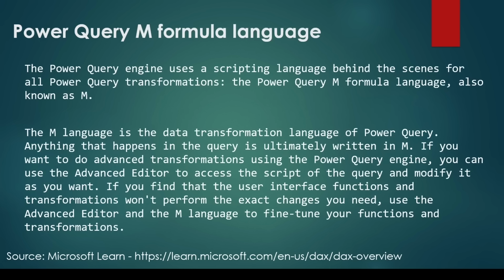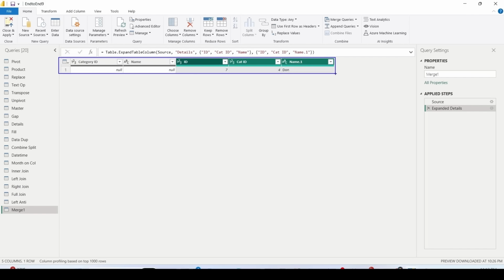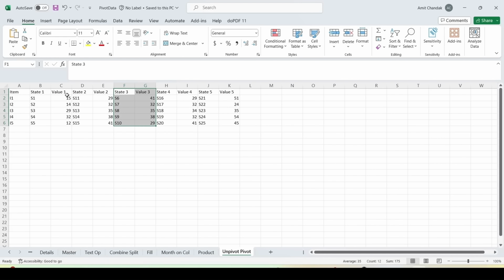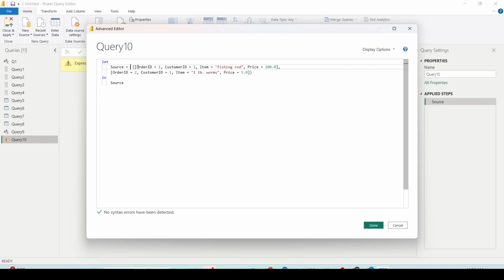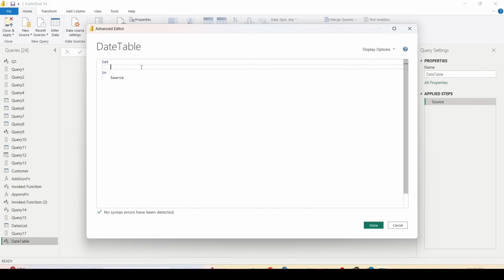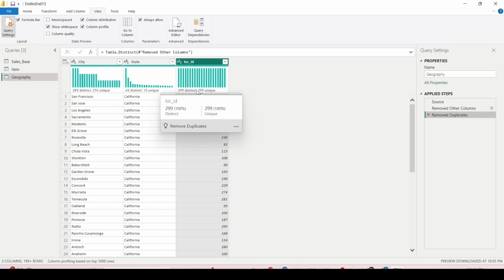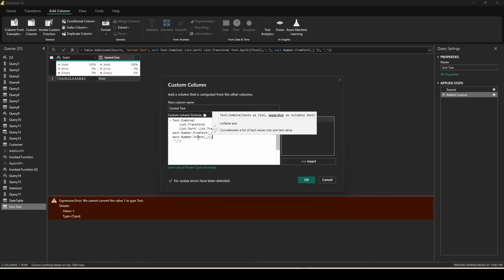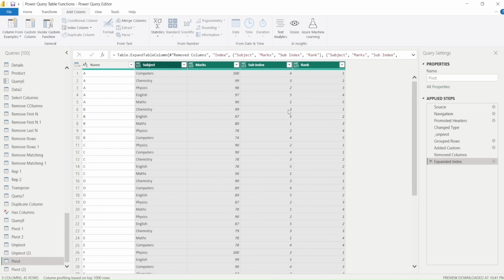Power Query 2025: The Ultimate Data Transformation Toolkit | Beginner to Pro | What is M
*Power Query is an incredibly powerful data transformation tool in Microsoft Power BI. In this 2025 tutorial, we’ll walk you through the key features and functionalities of Power Query—enabling you to clean, shape, and prepare your data for insightful analysis.

From foundational concepts to advanced techniques in the M language, this comprehensive guide is perfect for both beginners and seasoned users. By the end, you’ll be able to seamlessly connect multiple data sources and transform raw information into actionable insights.

Introduction to Power Query (2025)
Foundational concepts in M Language
Best practices for data cleaning and shaping
Advanced data transformation techniques

Also, Check

🔍 Topics Covered:
00:00 Introduction
01:48 Power Query Overview
12:46 Unpivot Data – Transform wide tables into a long format for better analysis.
14:40 Pivot Data – Create summarized tables from raw data.
16:11 Remove Rows: Blank and Duplicate – Clean your datasets efficiently.
18:55 Fill Up and Fill Down – Fill in missing data effortlessly.
19:57 Replace Values – Replace inconsistent data values with ease.
22:20 Transpose Data – Swap rows and columns for flexible analysis.
23:42 Merge Queries – Combine datasets seamlessly using keys.
31:48 Append Queries – Stack tables for consolidated reporting.
34:38 Create Column in Power Query – Add calculated columns.
43:52 Group By – Aggregate data for quick summaries.
47:23 String Operations in Power Query – Manipulate text data efficiently.
55:41 Double Unpivot – Handle complex table transformations.
01:00:43 Cross Join in Power Query – Generate combinations of datasets.
01:05:54 What is M Language? – Understand the backbone of Power Query.
01:10:29 M Custom Functions – Learn to reuse code for automation.
01:12:49 Basics of M – Get started with M code basics.
01:28:03 Power Query Create Custom Function – Create reusable logic for tasks.
01:30:43 Power Query List Functions – Master list manipulation.
1:39:57 Power Query Text Functions – Work with text data efficiently.
1:46:39 Power Query Date Functions and Date Table – Create a dynamic date table.
2:06:02 Create Dimensions and Fact from Single Table – Transform data into analytical tables.
2:21:10 Append Excel Sheets into One Table – Consolidate multiple sheets.
2:29:53 Sort Comma-Separated Strings – Alphabetize or organize string data.
2:41:34 Split Text and Get Distinct Values – Break down strings and remove duplicates.
2:51:26 Split Column with Twist- Double split and combine data
2:54:30 Power Query Sub Category Index and Rank

Perfect for Power BI professionals, data analysts, and Excel enthusiasts, this video will revolutionize the way you work with data.